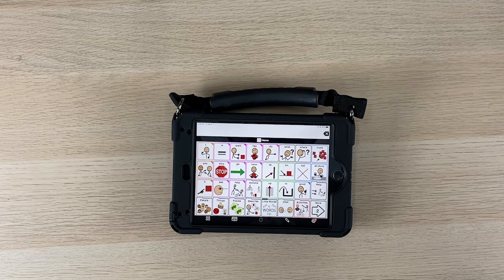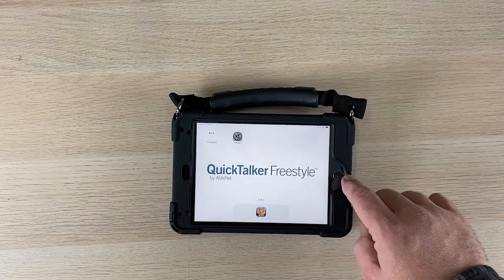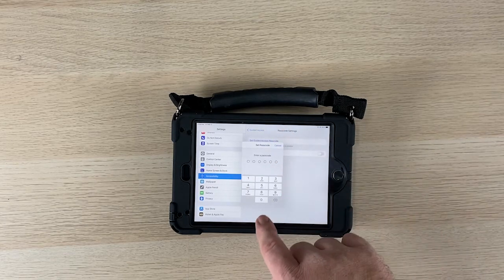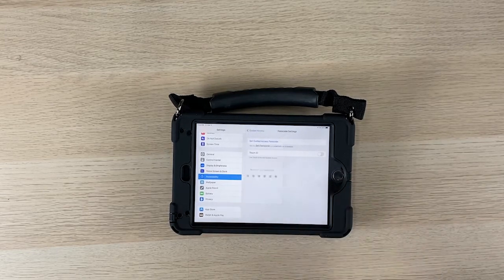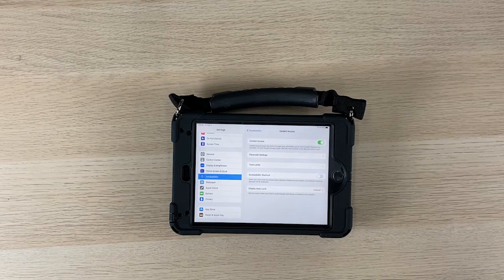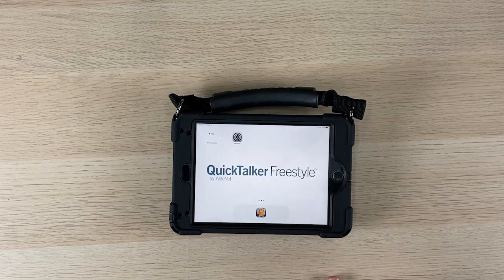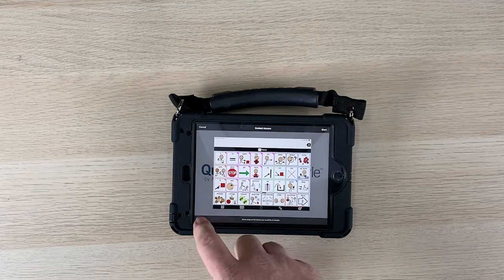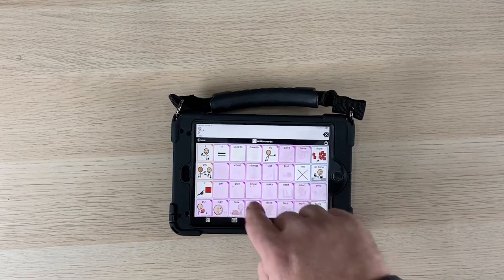AbleNet Tech Tips: Enabling iOS Guided Access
In this AbleNet Tech Tip, learn how to set up guided access on an iPad.